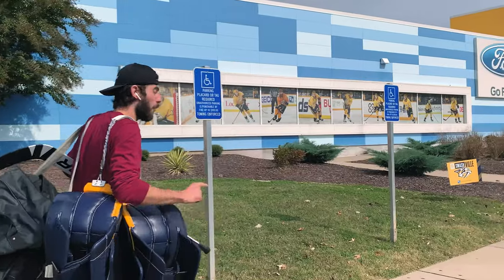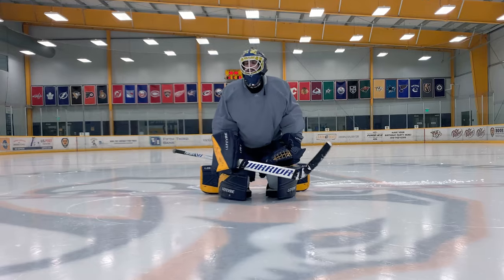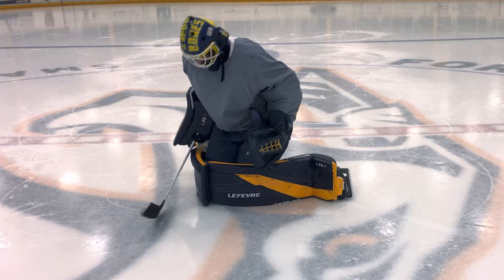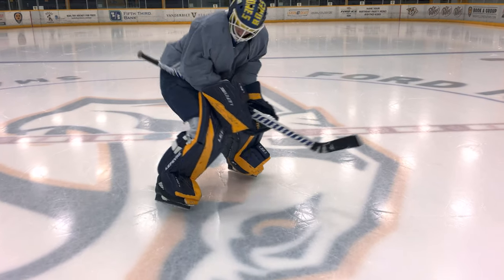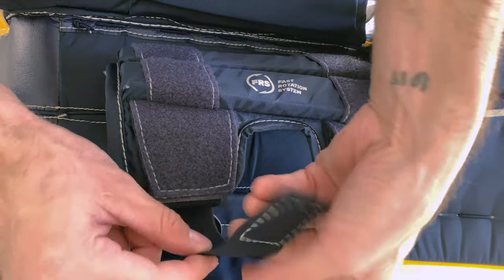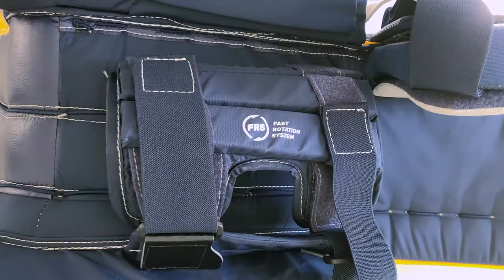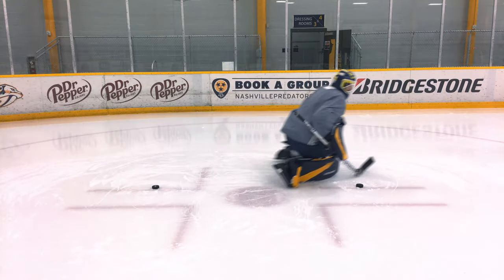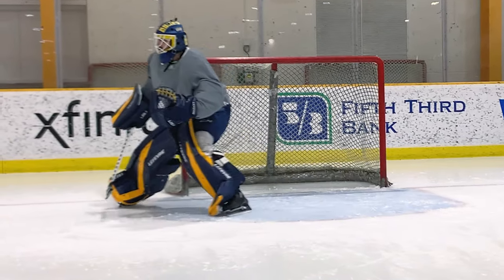TRUE | Lefevre L20.1 On Ice Review Part One: Leg Pads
This is part one of my Lefevre L20.1 on ice review. Its all about the leg pads in this one. Make sure to come back and check out part two where I talk about the glove and blocker

For details on your own set of Lefevre gear head on over to their customizer